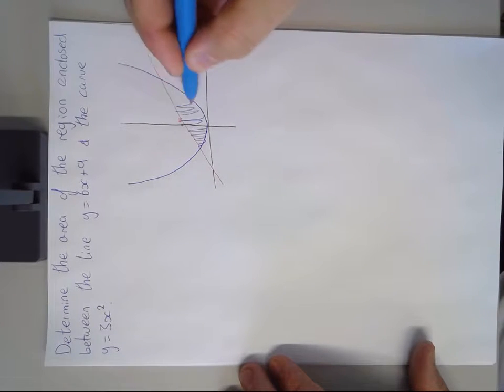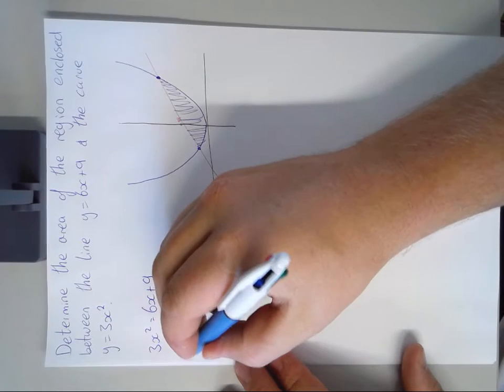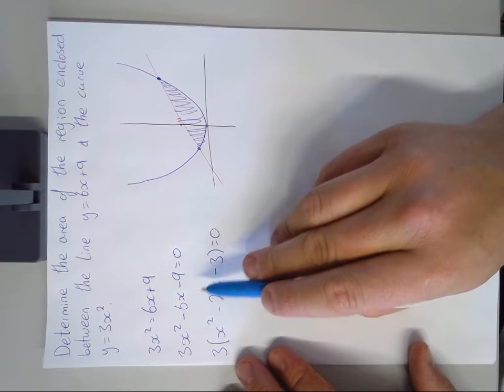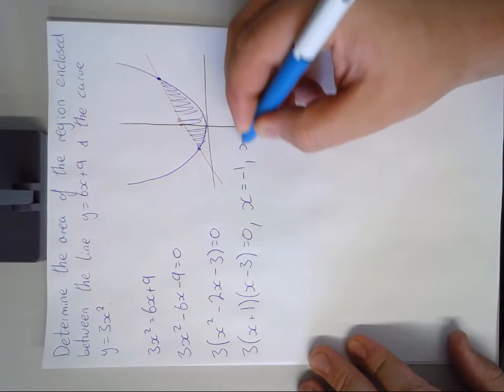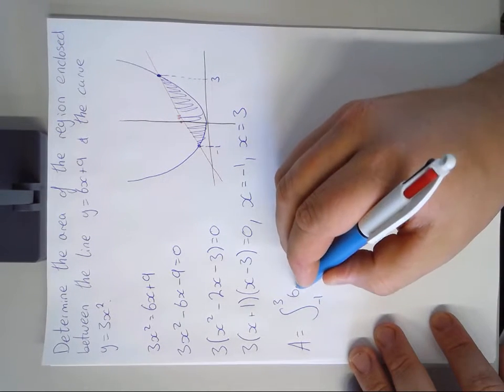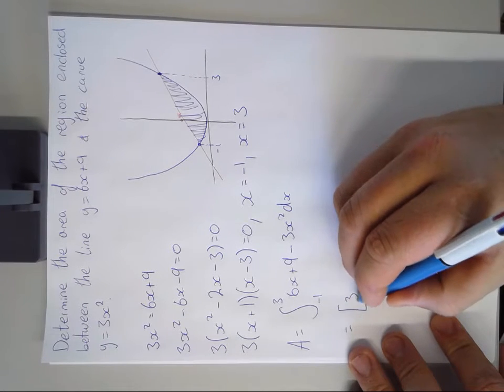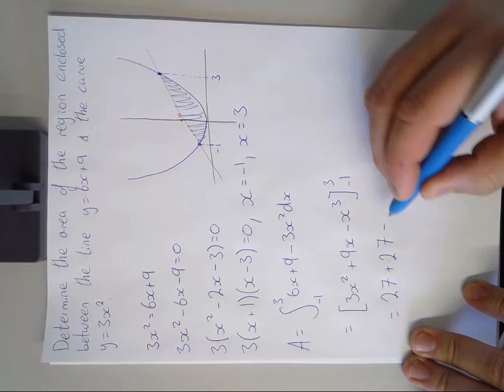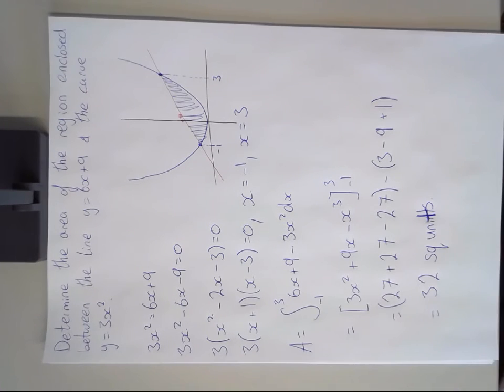Area between 2 functions calc free